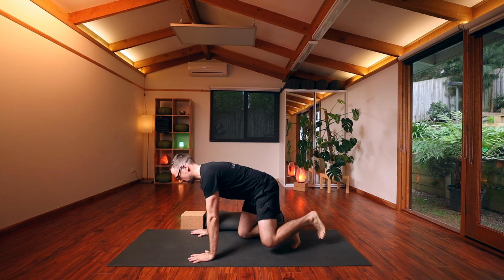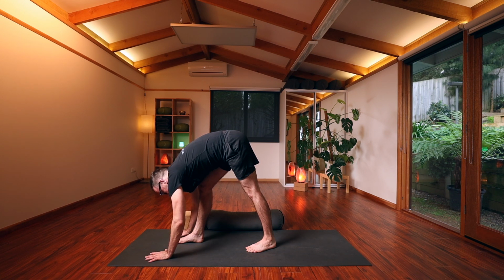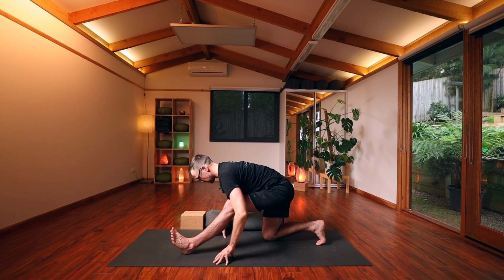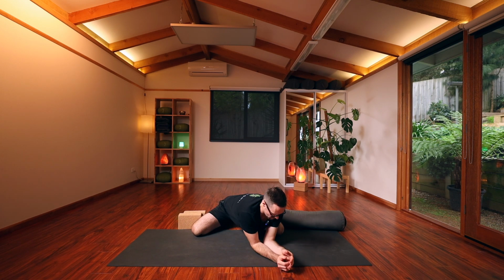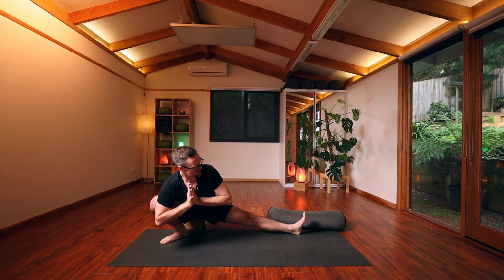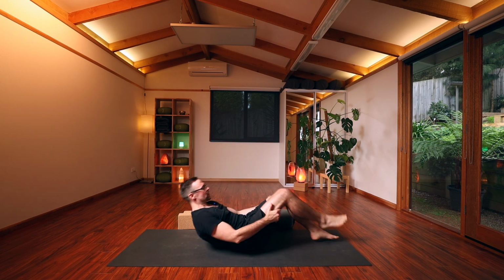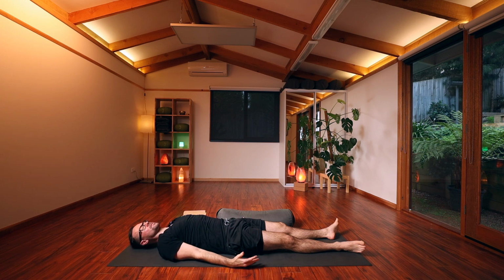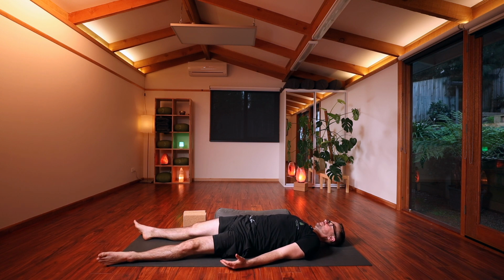Day 28 - Functional 30 Days of Yoga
Day 28 Slow flow moving through many known postures from the previous 27 days.
- Bandhas, Shoulderstand and Fish included near the end of the practice.
- Sivasana 7 minutes